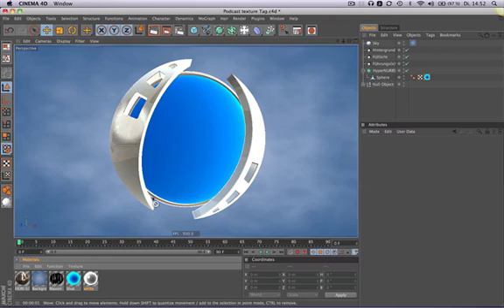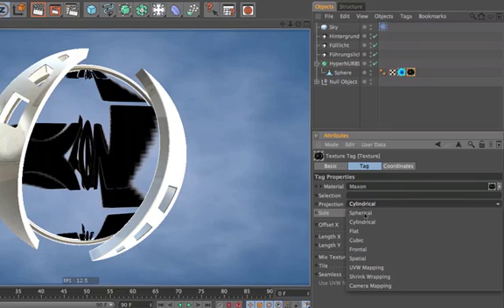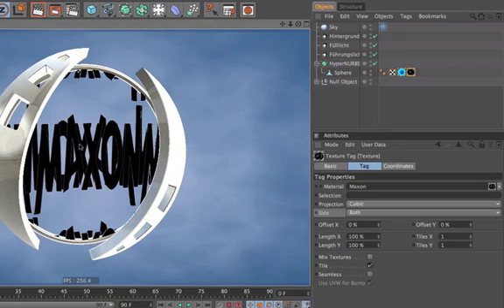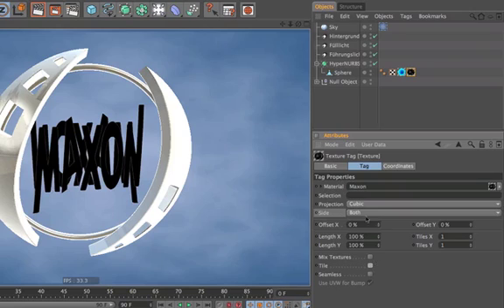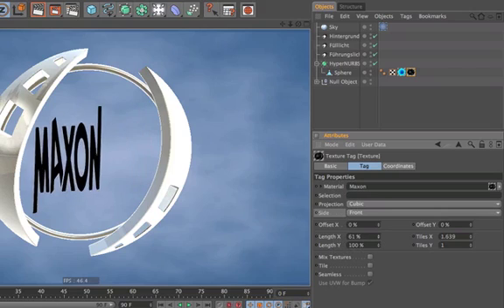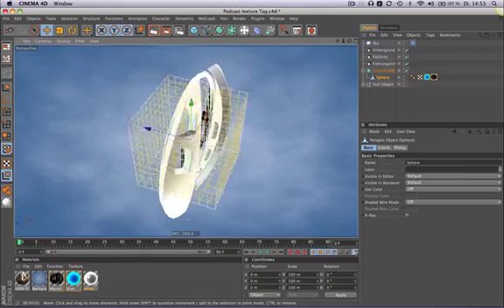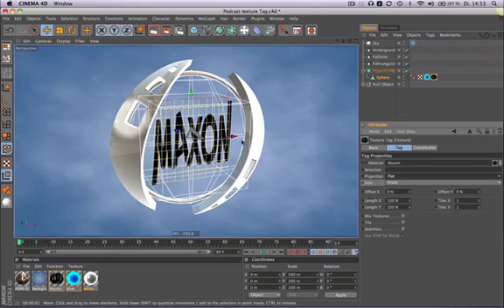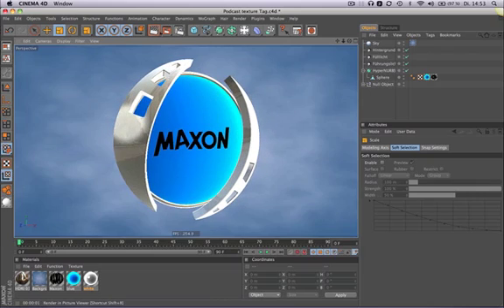Tip - 49: Using Cinema 4D's Texture Tag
Most of the time, the easiest way to modify how a texture is being projected onto a model in Cinema 4D is to use the Texture Tag. This tip runs you through your main Texture Tag options.